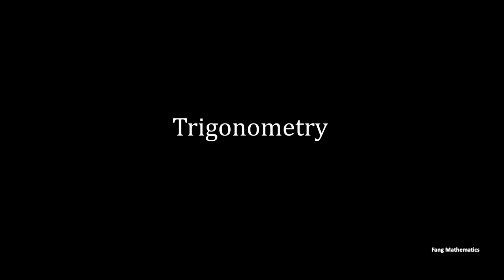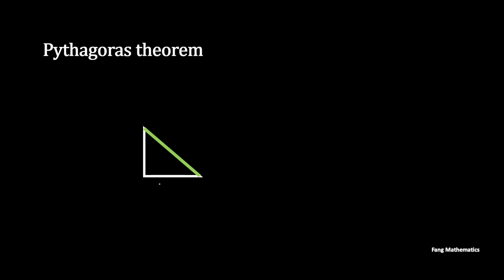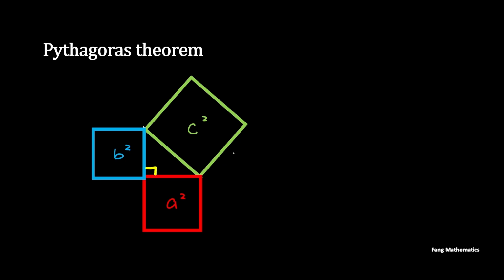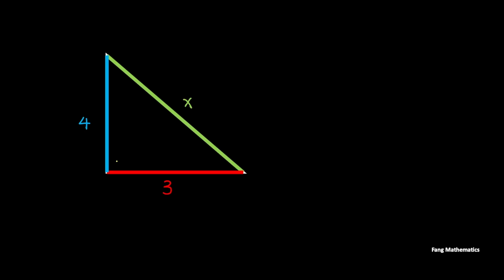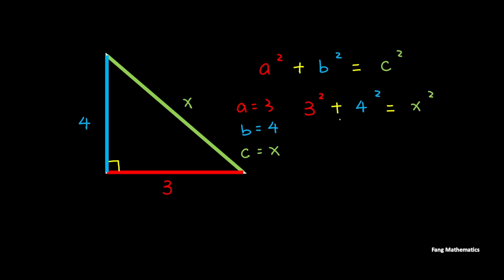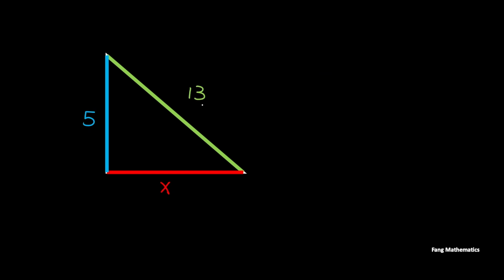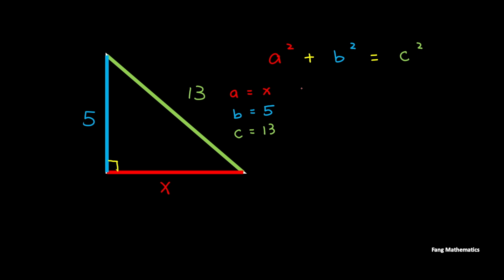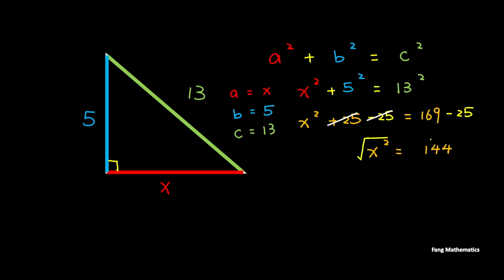Pythagoras Theorem | Step-by-Step Tutorial for High School Math | in 8mins | Fang Mathematics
In this video, we break down the Pythagoras Theorem for high school students.
 ✅ What you'll learn:
 - The definition of Pythagoras' Theorem: a² + b² = c²
 - How to identify the hypotenuse in a right-angled triangle
 - Step-by-step examples of solving for unknown sides